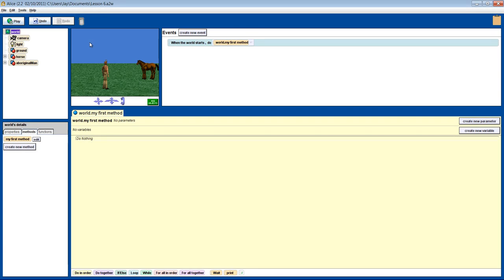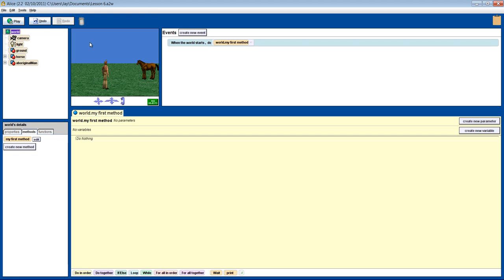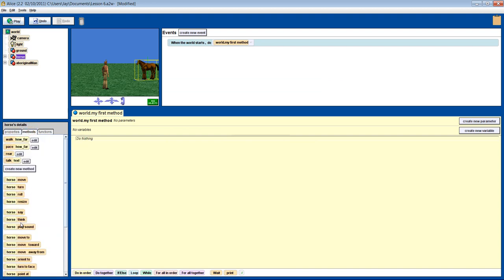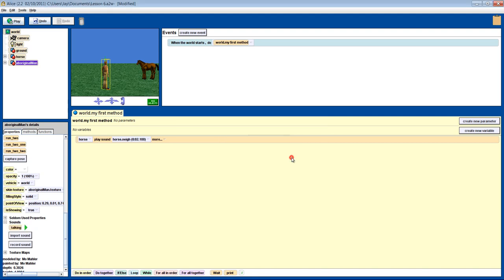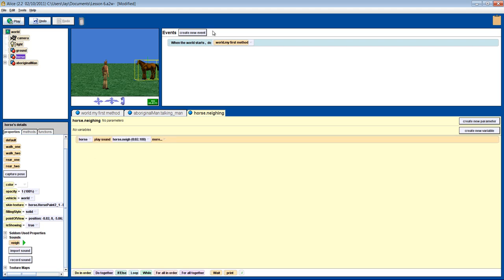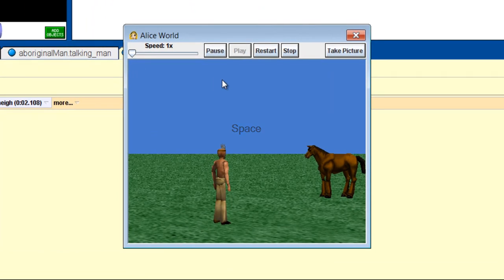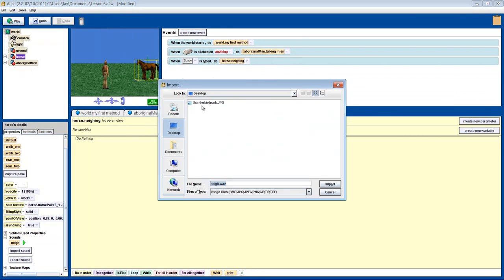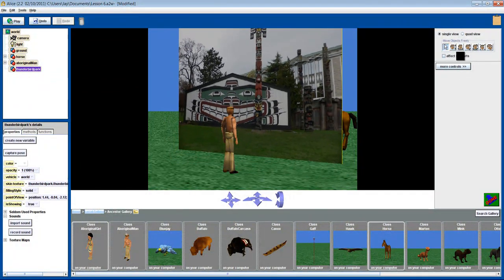Alice Programming Intermediate: Lesson 7 Sounds Bilboards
Hello and welcome to the 7th and final lesson in this intermediate unit on Alice. In this short tutorial we will show you how to add sounds to your work and use billboards.